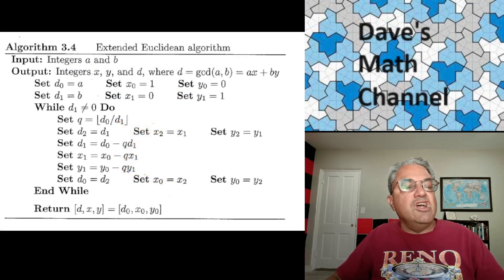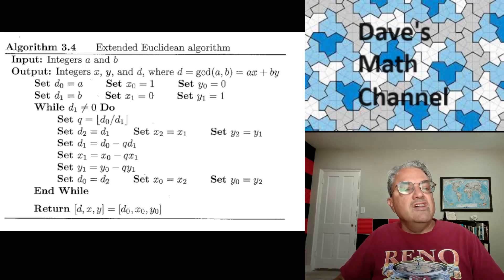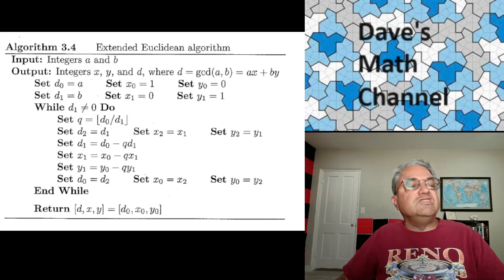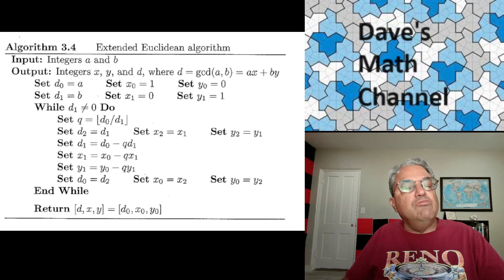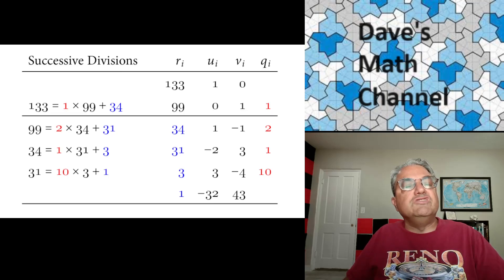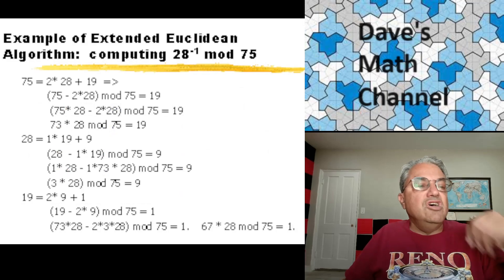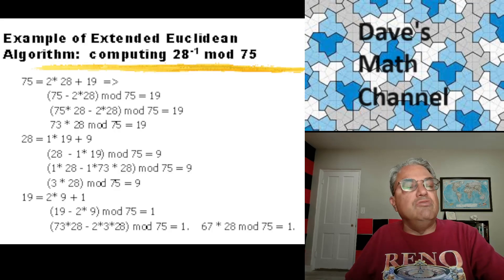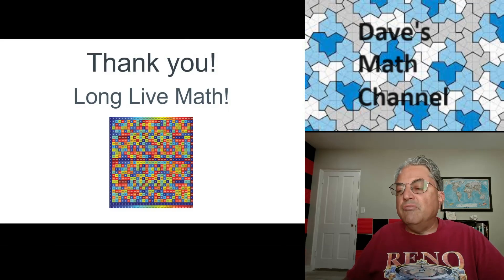Number Theory III: The Extended Euclidean Algorithm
In this third video of my series on number theory, I described the extended Euclidean algorithm along with examples and explain how it can be used to solve linear Diophantine equations in two variables.